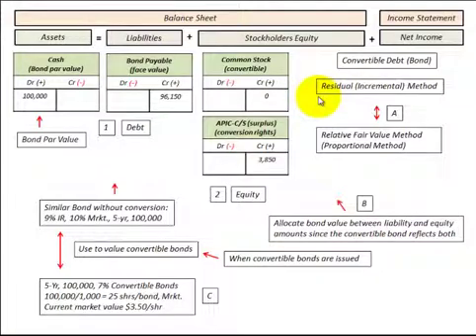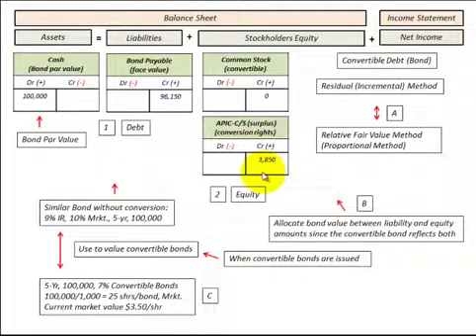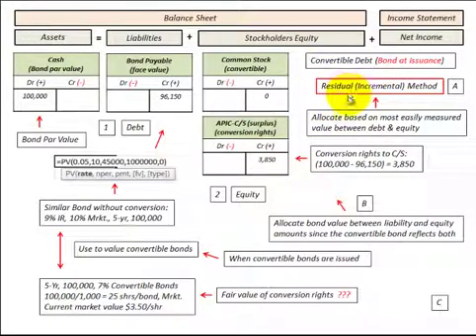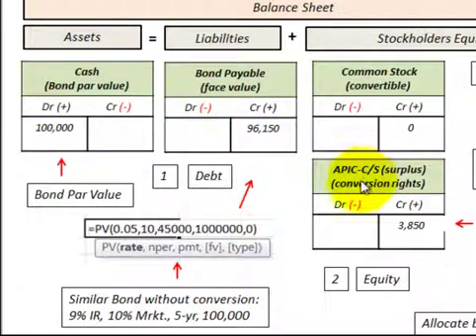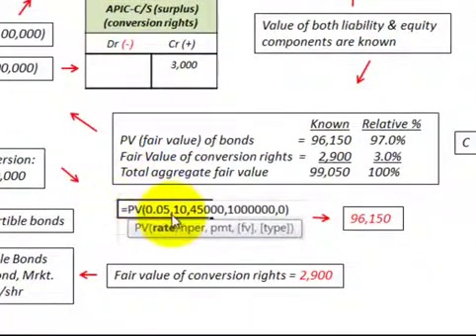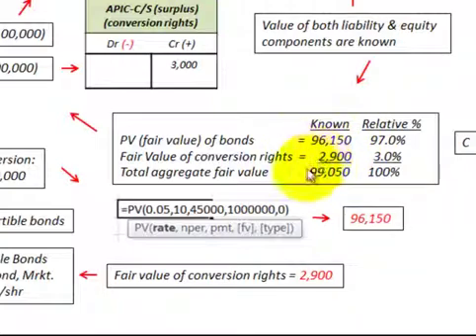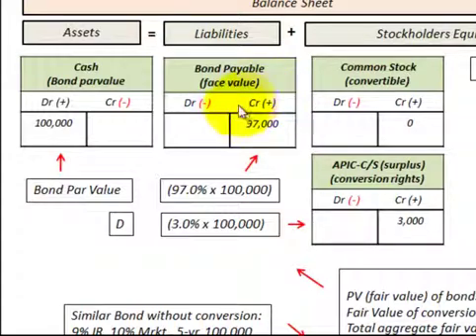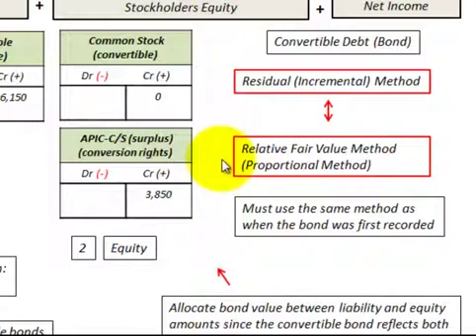Convertible Bonds Residual (Incremental) Vs Relative Fair Value (Proportional) Methods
Convertible bond (debt to equity conversion) debt and equity assignment comparison between two different methods (1) residual (incremental) method or (2) relative fair value (proportional) method the (1) residual method allocates bond between liability  and equity portions (liability portion based on similar bond without conversion feature), difference between bond par value and liability portion goes to equity portion and (2) relative fair value (poroportional) method allocates bond between liability  and equity portions based on the relative percentage of the bonds present value and fair value of conversion rights, multiplying the relative percentage for debt and equity times the bonds issue price (either at par, discount value, or premium value, what ever is the case) allocates the debt and equity portion for the bond debt, balance sheet journal entries (T accounts) shown on balance sheet template, accounting detailed and calculations required explained by Allen Mursau